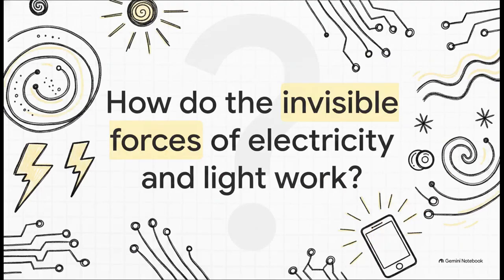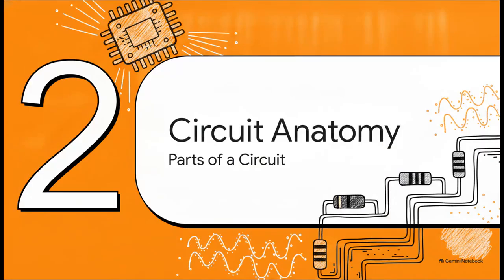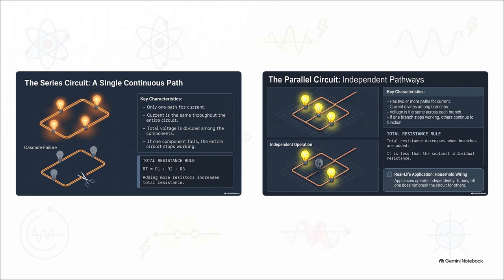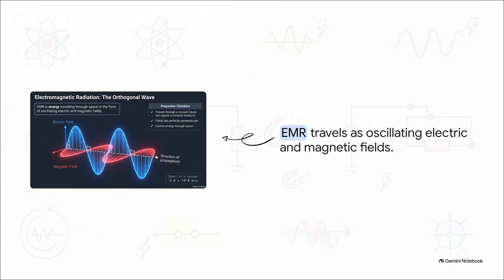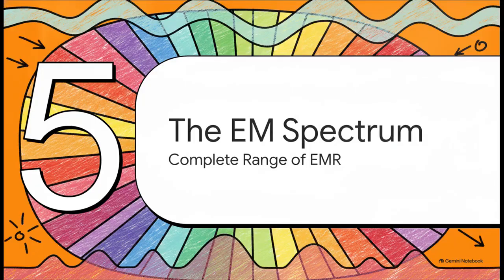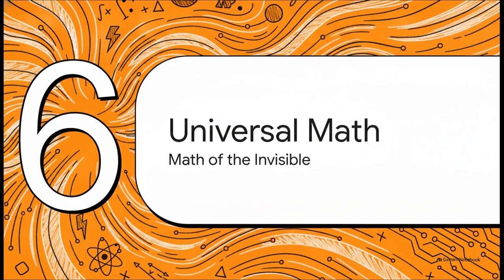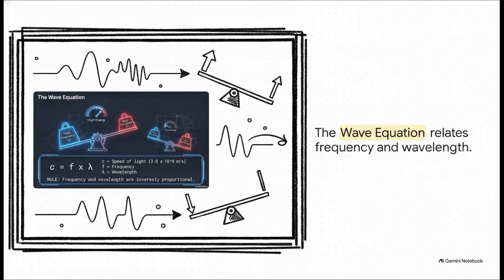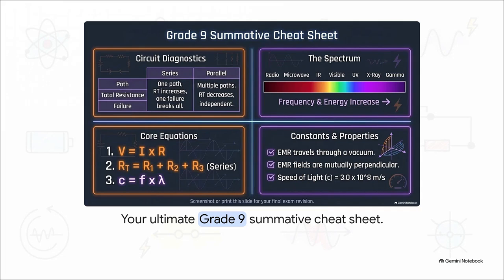Grade 9 Science Review | Electricity & Electromagnetic Radiation Made Easy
Description

Review the fascinating world of Invisible Forces in this comprehensive Grade 9 Science lesson!

This video covers the essential concepts of Electricity and Electromagnetic Radiation (EMR) through simple explanations, engaging visuals, worked examples, and practice questions. Whether you're preparing for a quiz, summative test, or final exam, this lesson will help strengthen your understanding of these important scientific concepts.

📚 In this lesson, you'll learn:

The nature of electricity
Electric charge, current, voltage, and resistance
Ohm's Law and simple electric circuits
Electromagnetic Radiation (EMR)
The Electromagnetic Spectrum
Properties and uses of different EM waves
Everyday applications of electricity and EMR
Review questions and practice quiz

🎯 Perfect for:

Grade 9 Science students
Electricity and Physics review
Exam and summative test preparation
Teachers and parents
Independent learners

Every effort has been made to present the scientific concepts accurately, clearly, and in an engaging manner. If you notice any errors or have suggestions for improvement, please leave a respectful comment. For official curriculum requirements and assessments, always refer to your teacher and your school's prescribed learning materials.